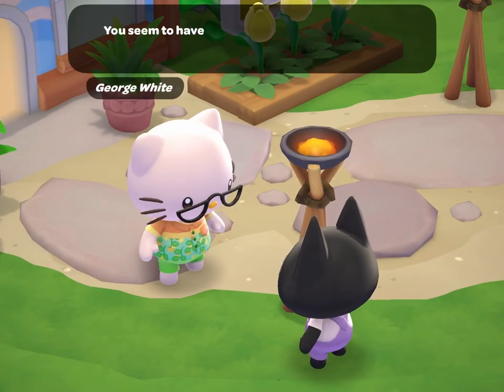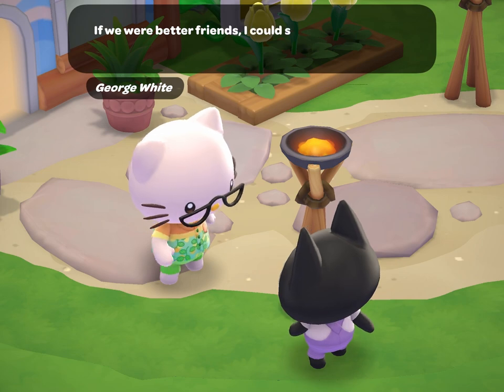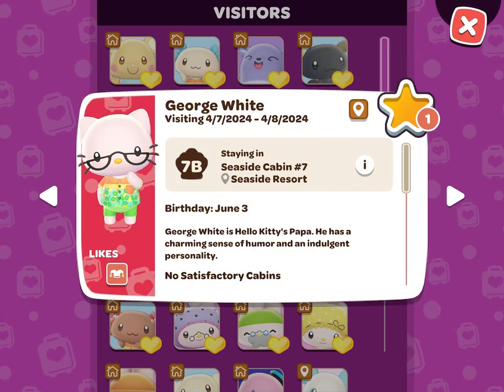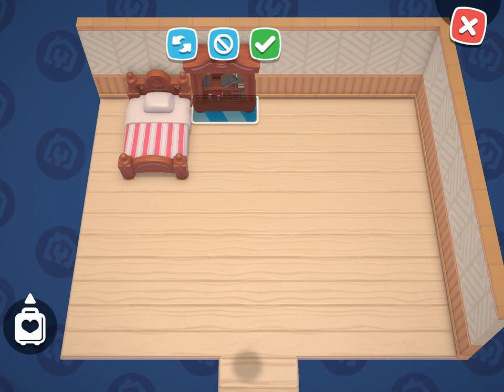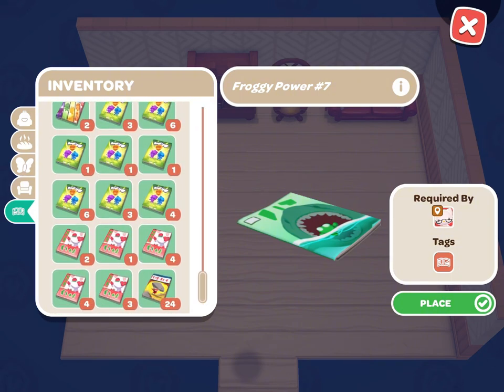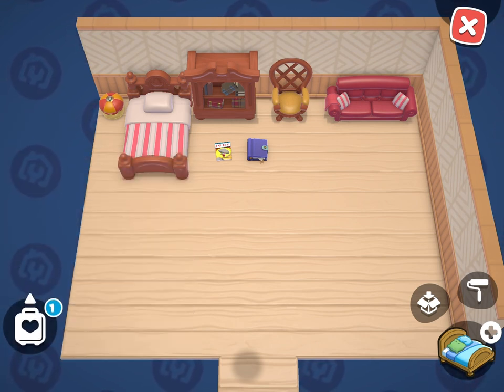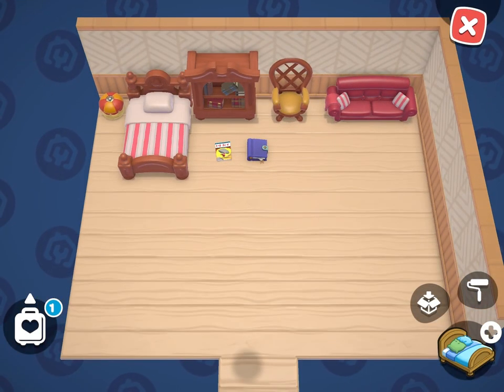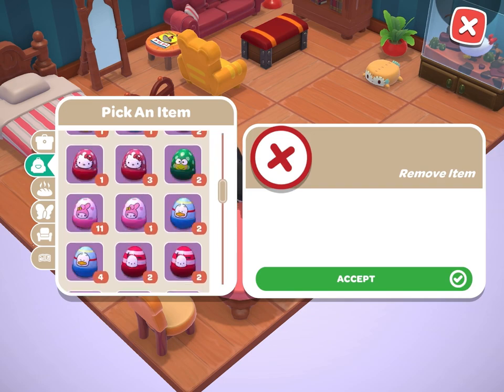How to unlock GEORGE WHITE as a visitor! 😆❤️👓Hello Kitty Island Adventure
How to prepare a cabin so George White will come to your island!